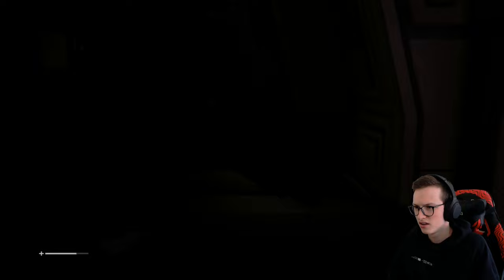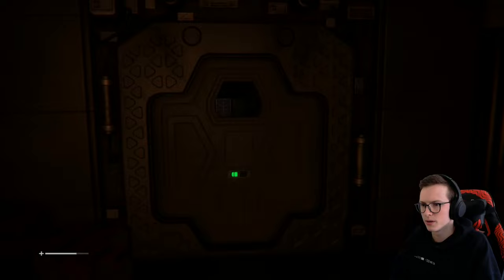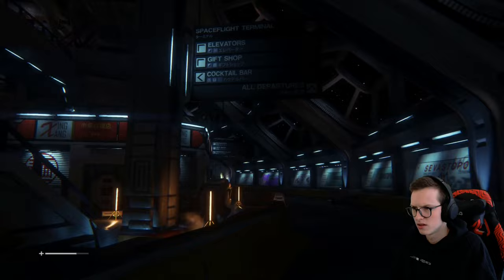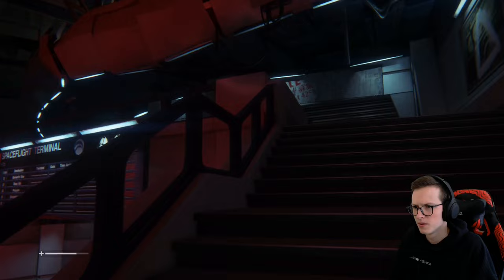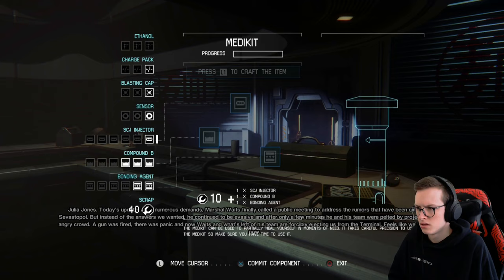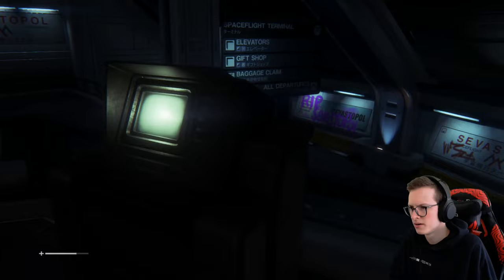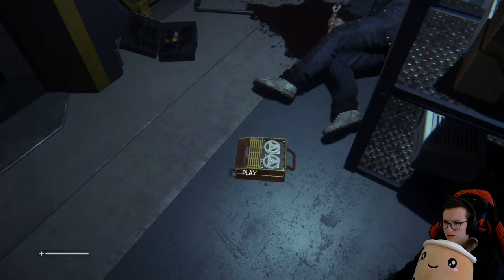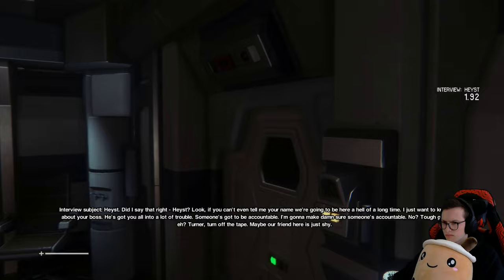CAN I BORROW THAT?... - Alien: Isolation - Part 2 [Let's play Blind / Walkthrough]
Nothing really happened but I am terrified already!

Tech specs:

- Desktop:
750 Watt Cooler Master
Corsair Vengeance RGB PRO DDR4-3200
MSI MPG Z390 Gaming Plus
Samsung 970 Evo 1TB

- Monitors:
AOC Q27G2U/BK
Iiyama Prolite XUB2792QSU-B1

- Gear:
Logitech G810 Orion Spectrum
Logitech G903 Lightspeed
Razer Nari Ultimate Headset PewDiePie Ed.
Logitech Streamcam